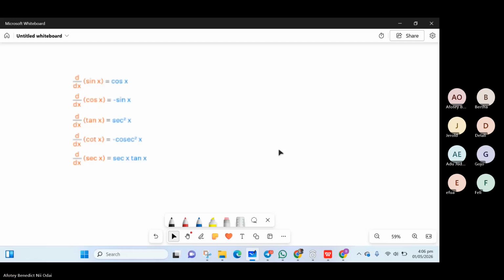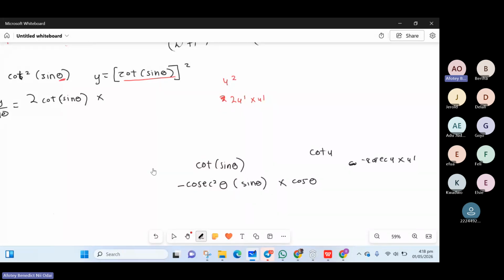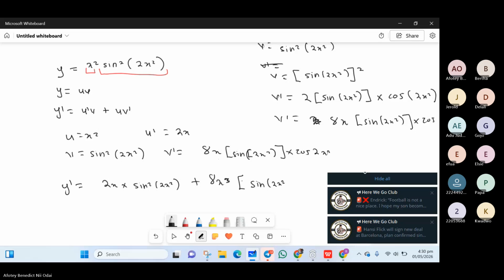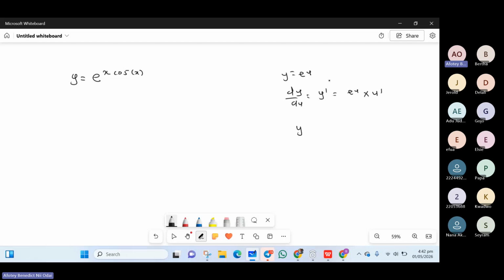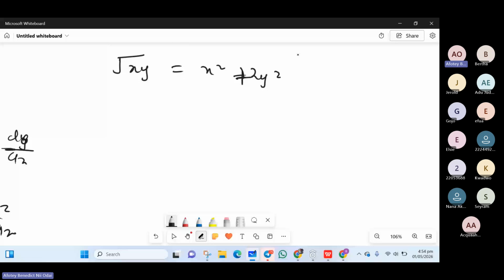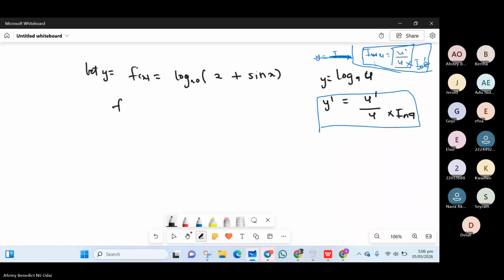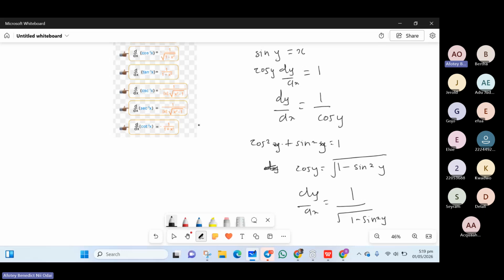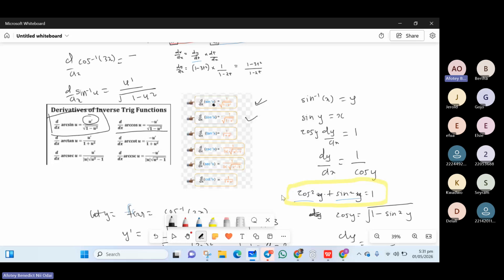Math 122 diiferentiation practice